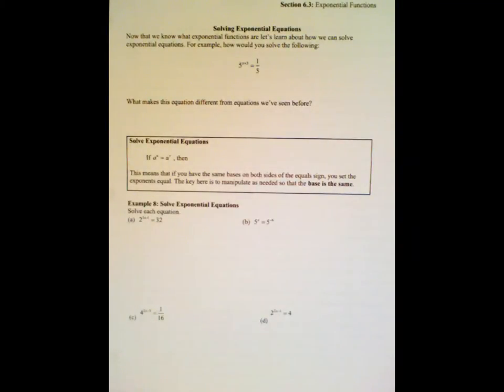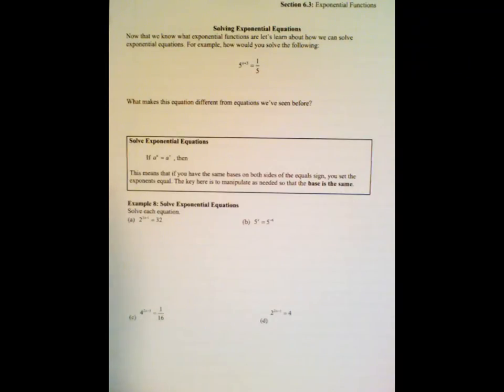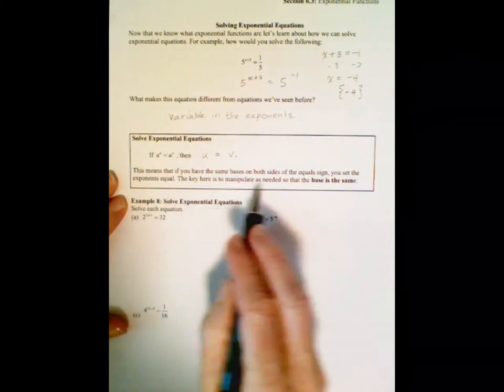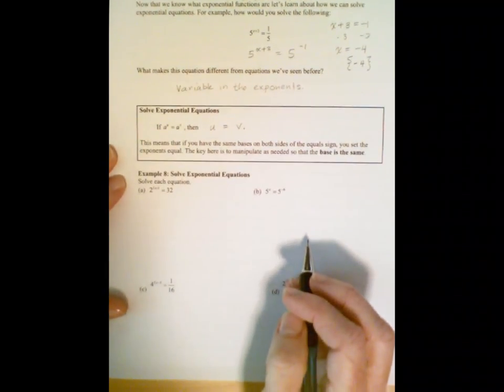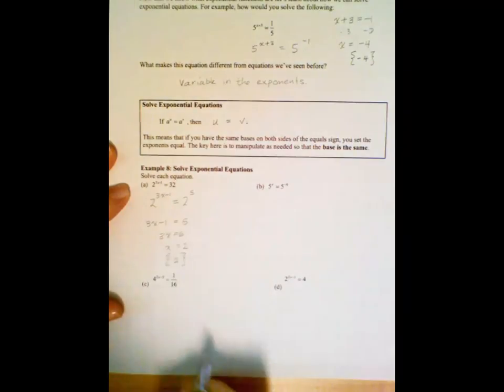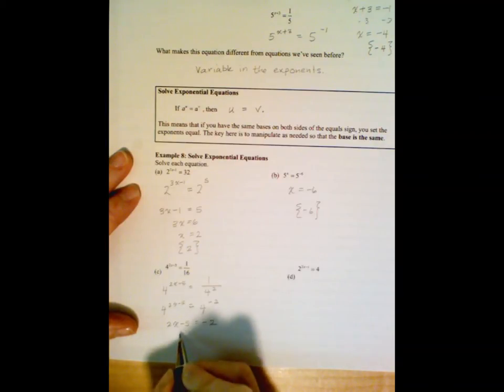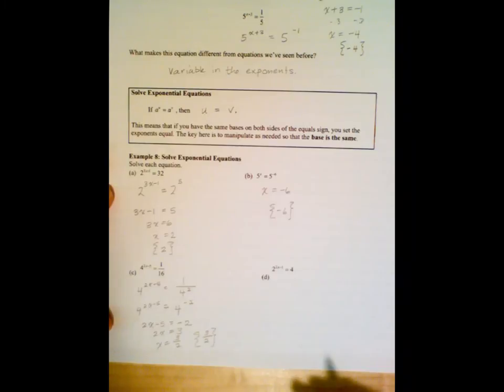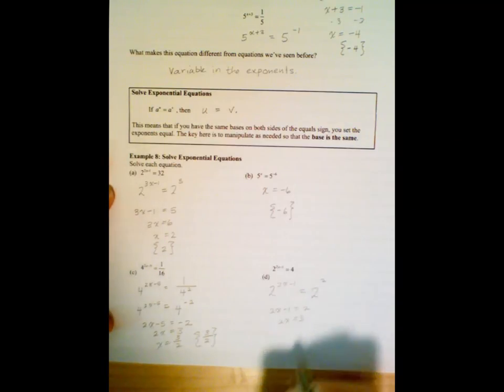Sec 6.3 Part 9